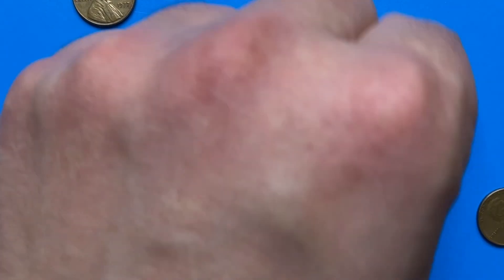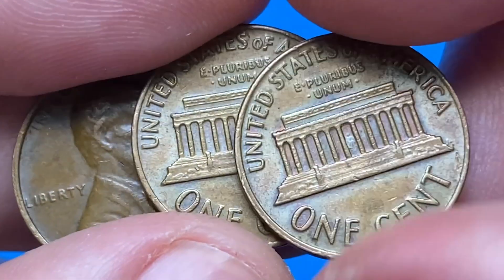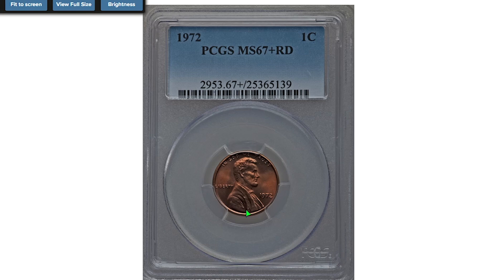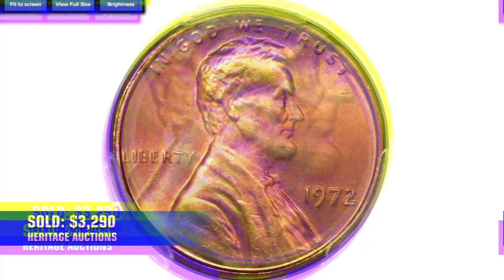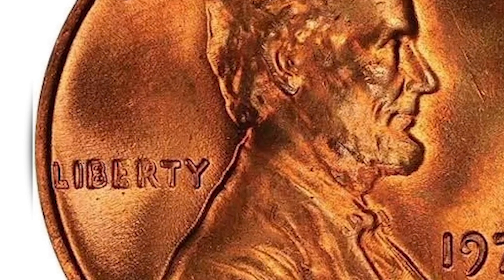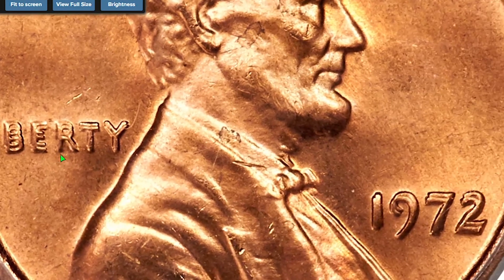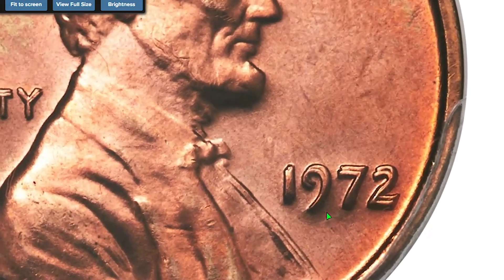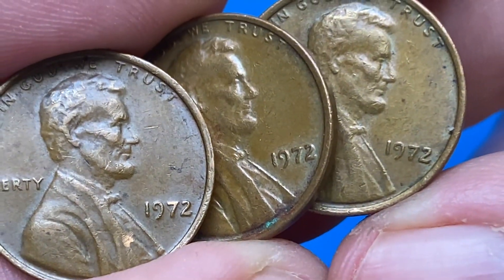Discover the hidden wealth in 1972 Lincoln Cents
In this video, we're going to show you how to turn your 1972 Lincoln Cents into a fortune. We'll show you how to find and buy old coins, and how to sell them for a lot of money.

If you're looking to make some money from your old coins, then this is the video for you! In this video, we'll show you how to find and buy old coins, and how to sell them for a lot of money. 1972 Lincoln Cents are a great way to start off your coin collection, and we'll show you how to turn them into a fortune. So don't miss out, and check out this video today!